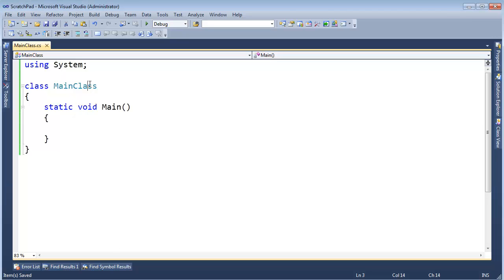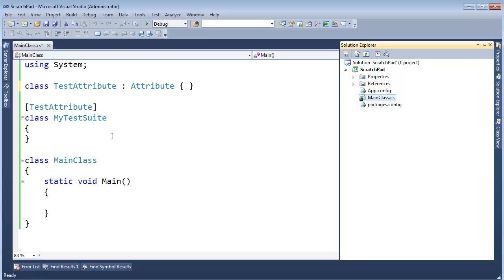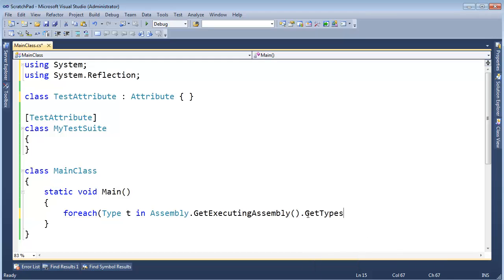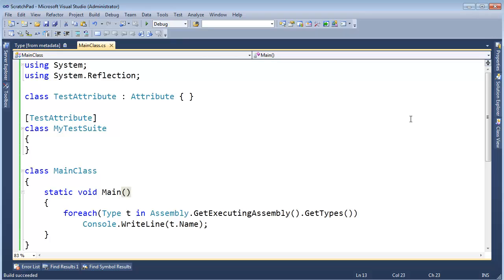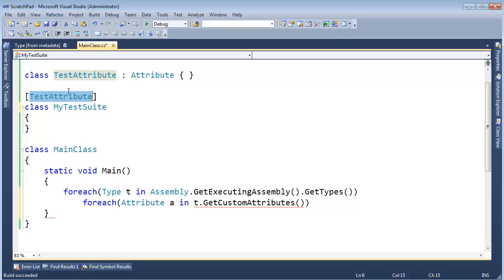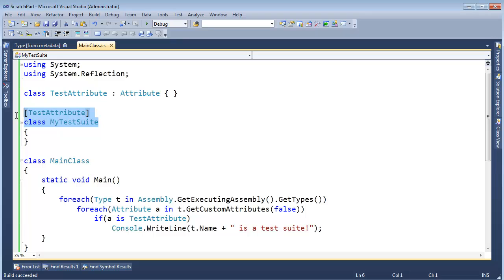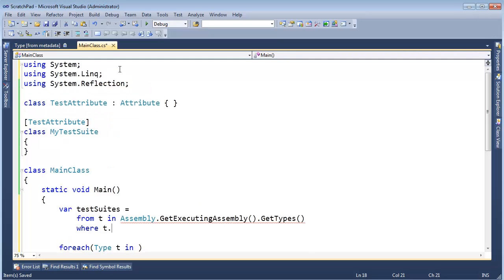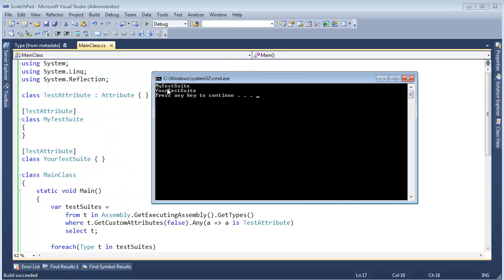C# Hello World Attributes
Ever wondered how you would use attributes in your programming, or why you would ever want to? Just what are these random looking things in square brackets anyways?